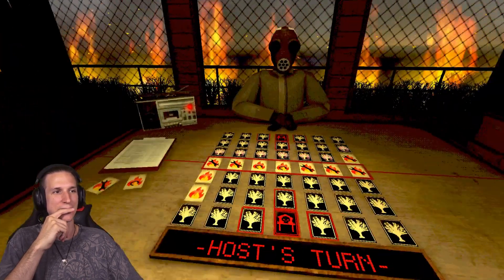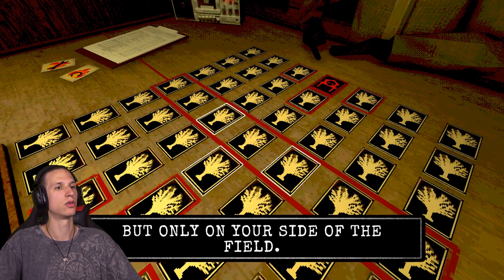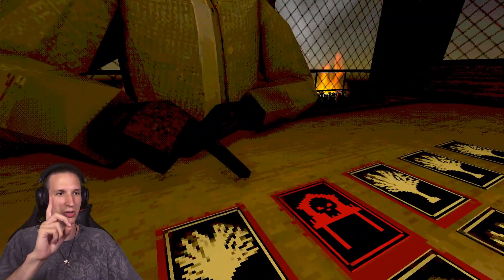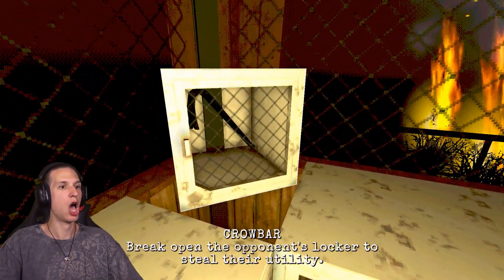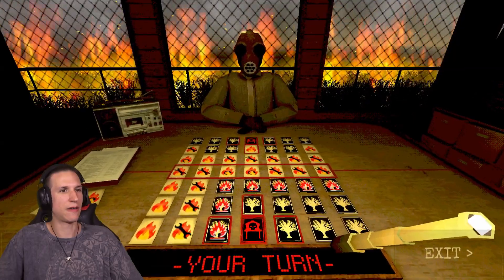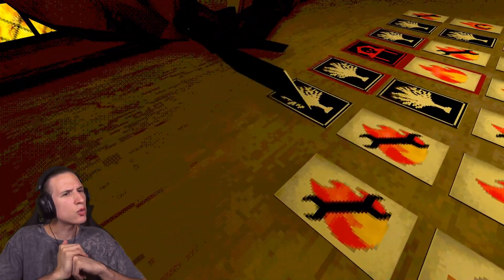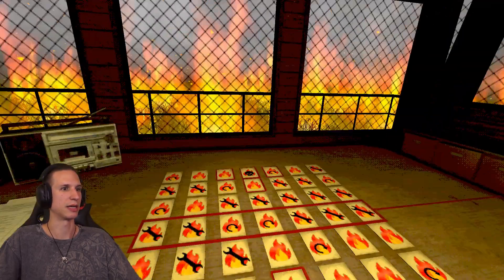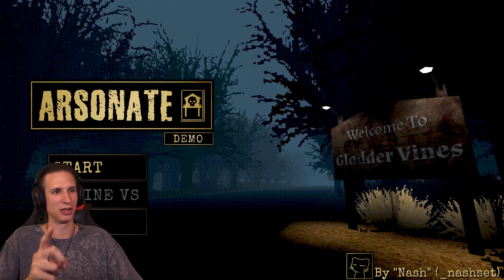Don't get Burned - ARSONATE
Play smart and don't get burned

Like the game?